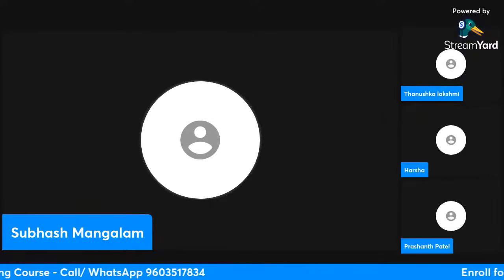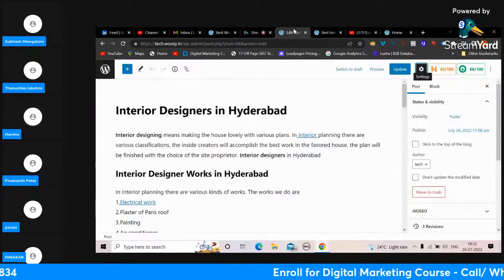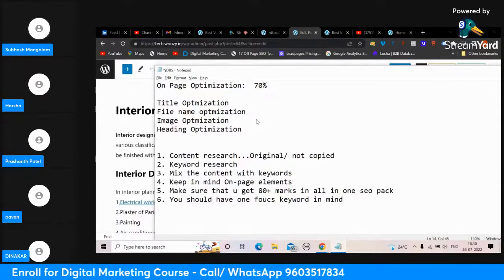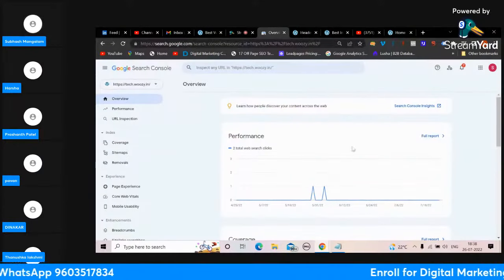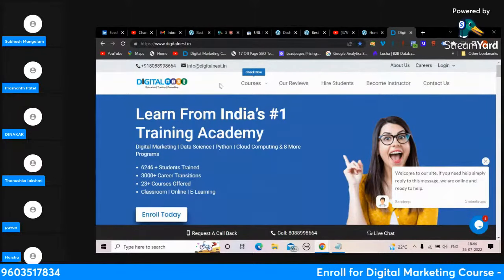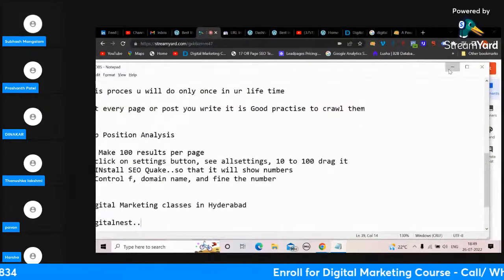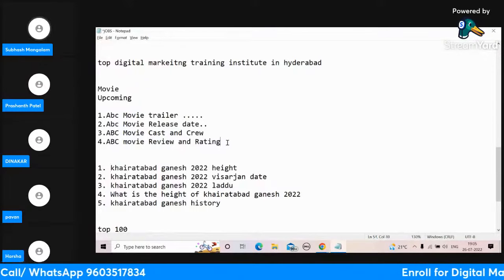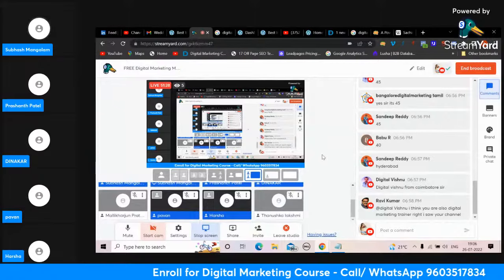WebPosition: SEO analysis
Hi Guys, If you want to Learn Digital Marketing Course enroll .

Time Stamps
1:00 - Share Url of Blog
10:32- Webposition analysis
34:04- Task
55:32- Recap of session

In this video, I'm going to show you the top and best SEO tools to use for better optimizing
Get a quick overview of InLinks from WebPosition, a SEO tool for analyzing the source, destination and anchor text of inbound or internal links of any website.
How to Do SEO Audit of a Website or How to make Website Analysis Report. SEO Audit Tutorial 2023. Complete SEO Audit or Full SEO Audit.